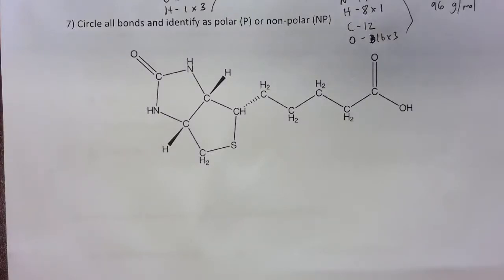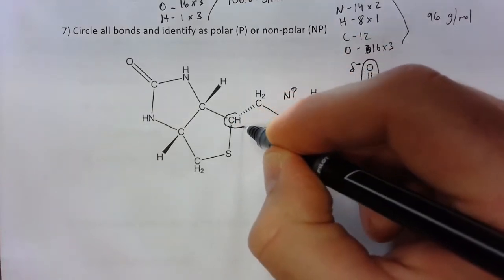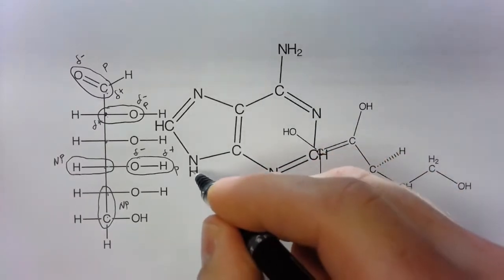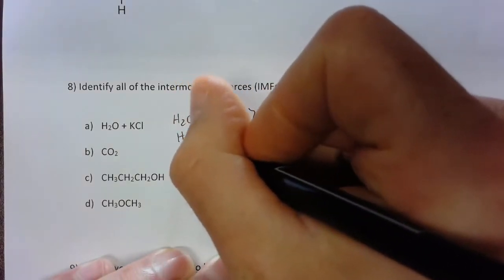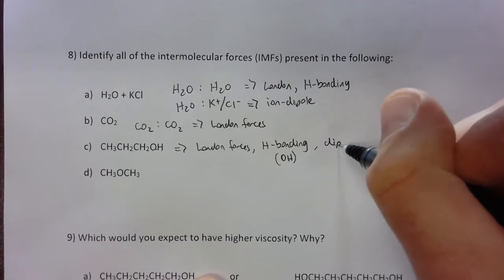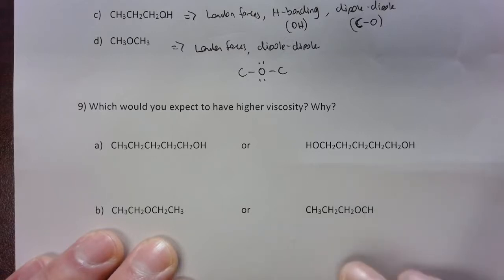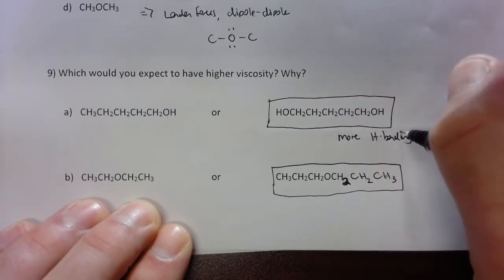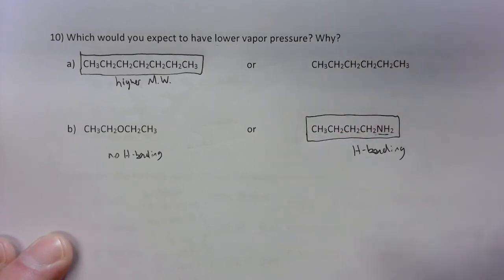WS 3 - part II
In this video, I work through the remaining problems on WS 3 - #7-10